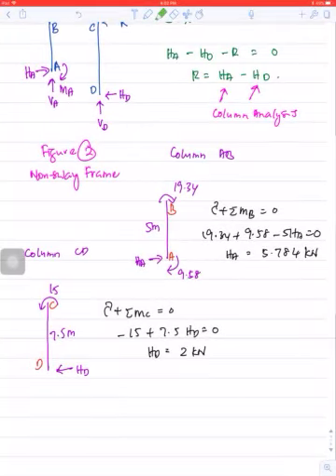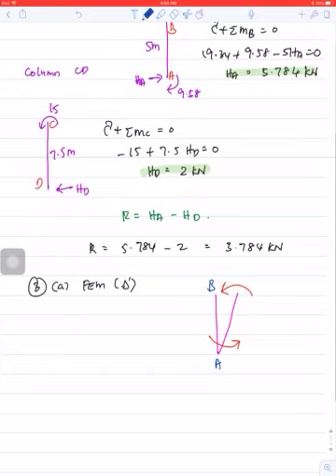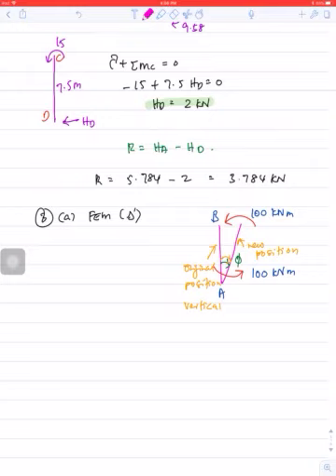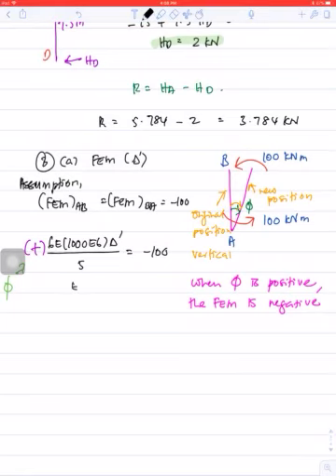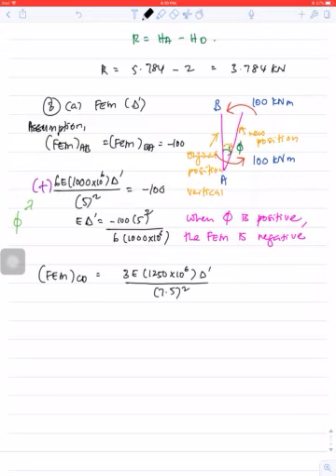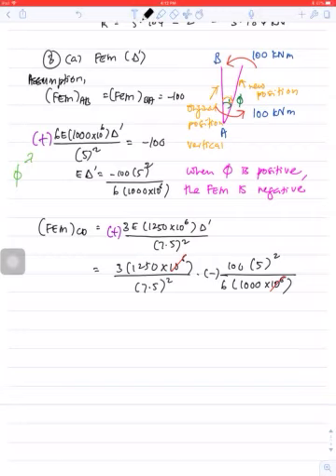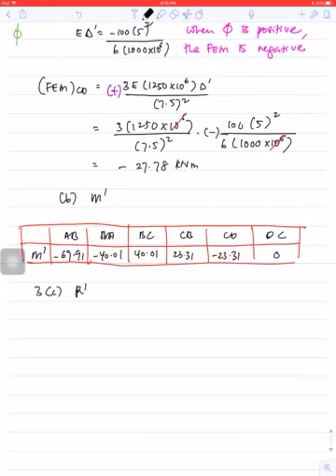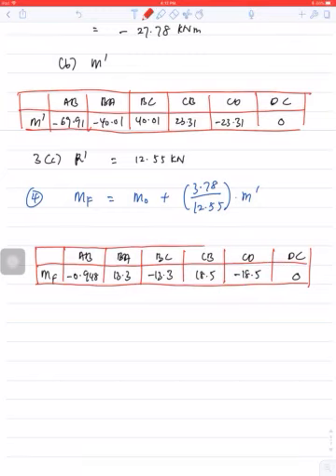Example 12.7 MDM Part 3